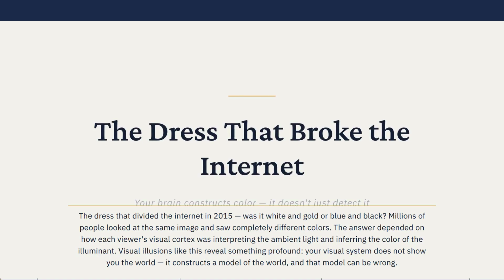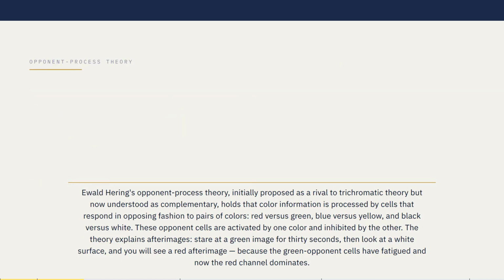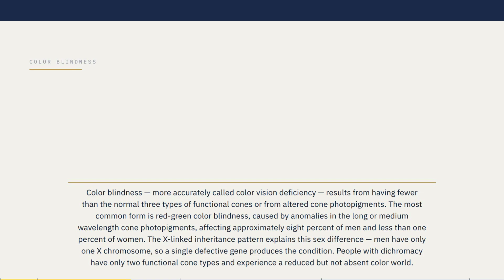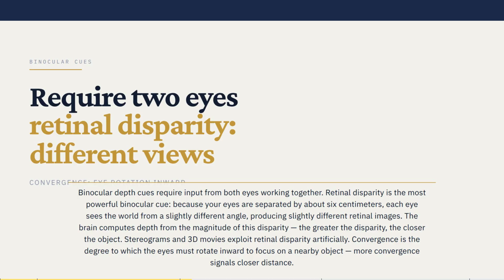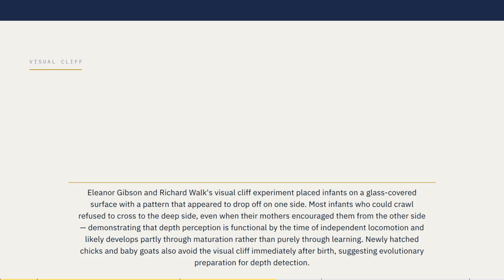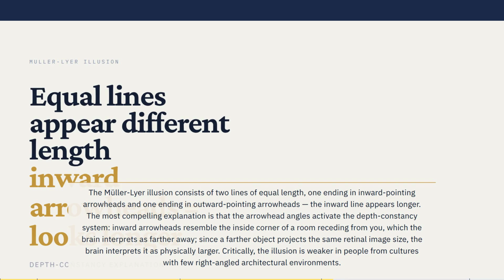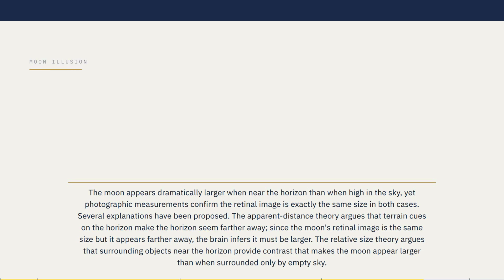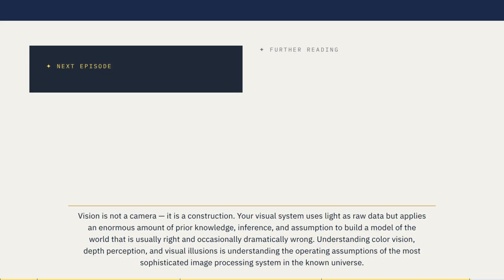Vision: Color Perception, Depth Cues, and Visual Illusions | AP Psychology · Unit 3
Vision: Color Perception, Depth Cues, and Visual Illusions

📚 Unit 3: Sensation and Perception — AP Psychology Unit 3

⏱ Chapters
0:00 — Introduction
0:28 — Color Vision
2:19 — Depth Perception
4:09 — Visual Illusions
6:04 — Recap & Further Reading

✅ Learning Objectives
• Explain trichromatic and opponent-process theories of color vision
• Identify monocular and binocular depth cues
• Analyze visual illusions using perceptual principles

Visual study guides for AP Psychology and college psychology courses.
Every episode explains exactly what you need to know, with citations and key terms.